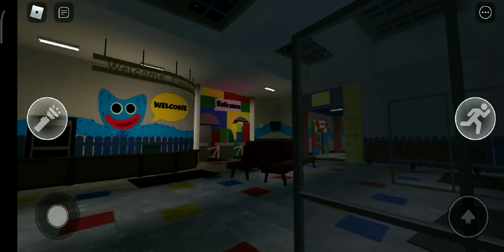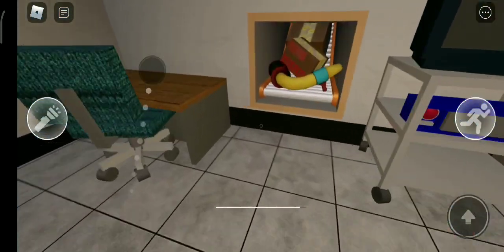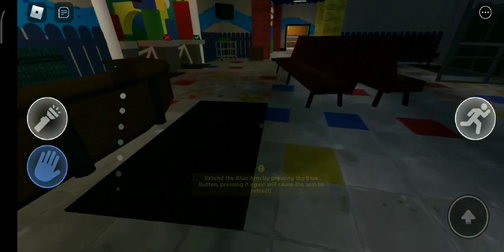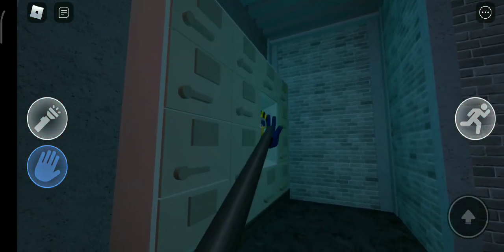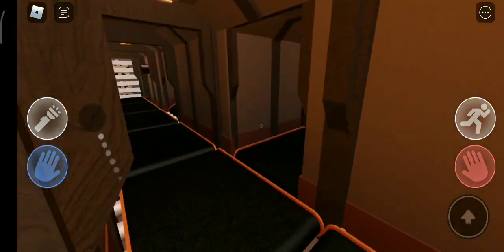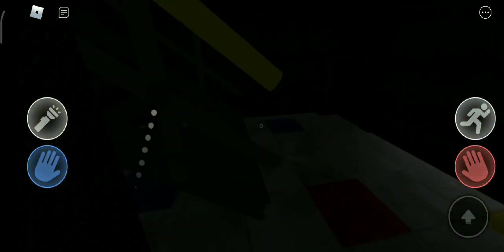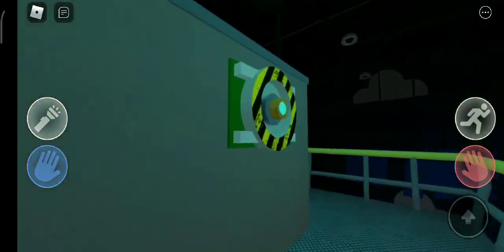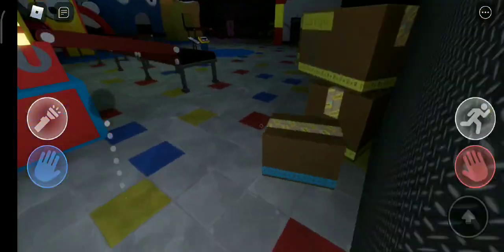Let's play Floppy's playtime!!! It's playtime!!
Hi guys its Akira and today I'm going to play poppy playtime (Floppy's playtime) Bye see you in my next video...